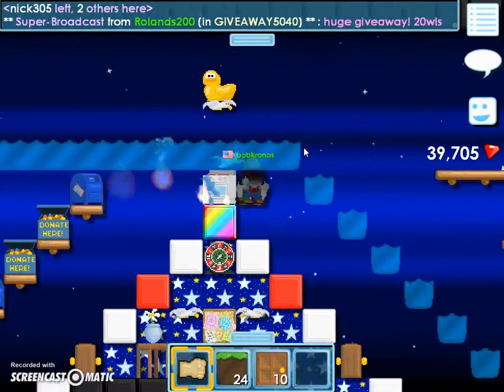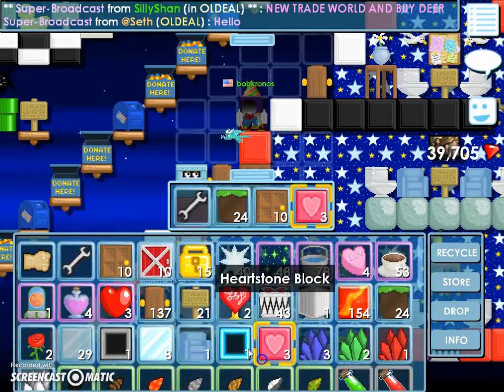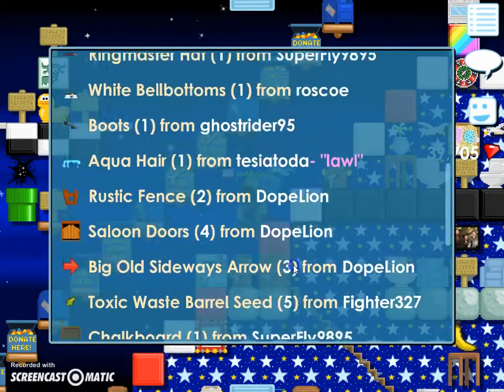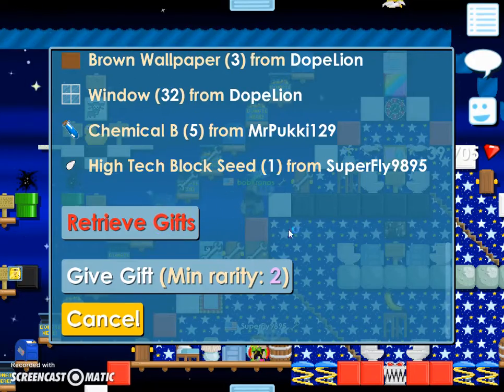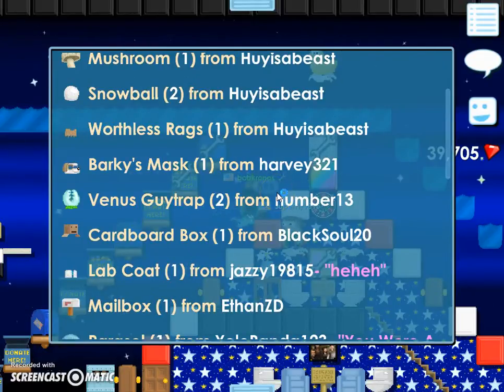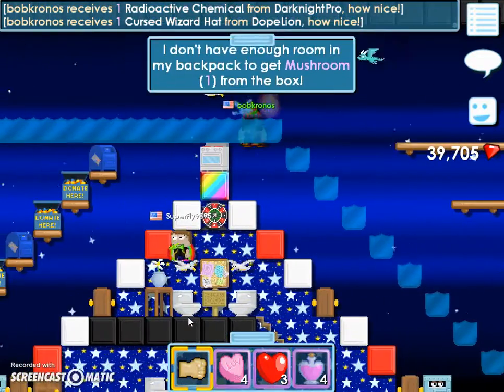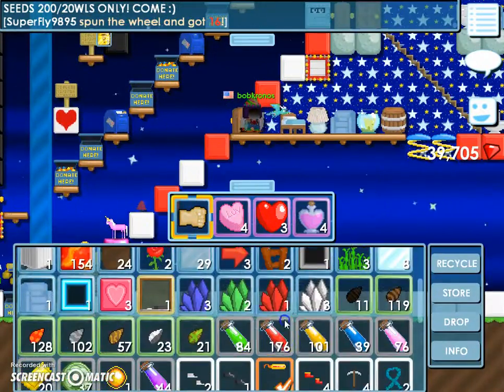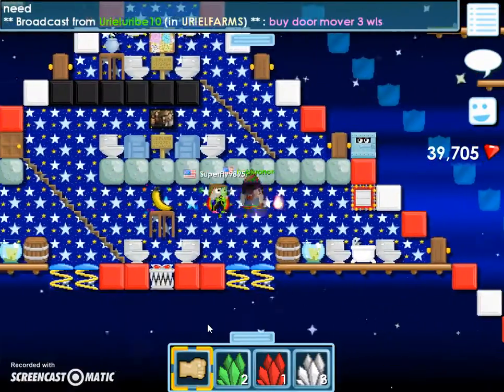GROWTOPIA DONATIONS: WOW Part 1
Hope you guys enjoyed this video! Sorry about the cut last video, i explained everything this video! HAPPY VALENTINES! Stay in touch for A LOT MORE AWESOME videos I have planned!